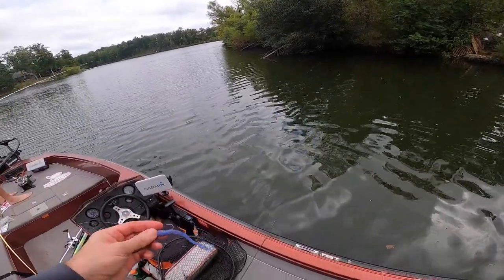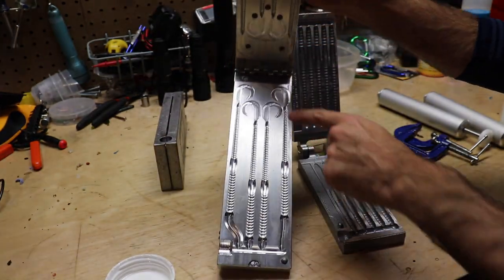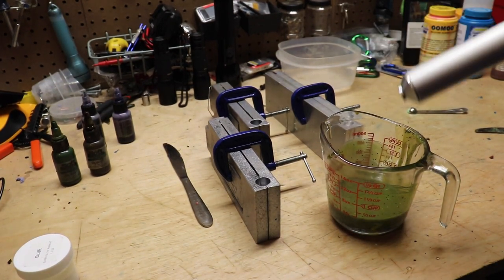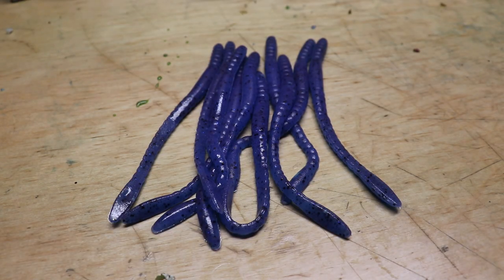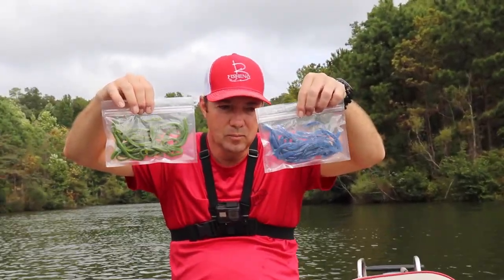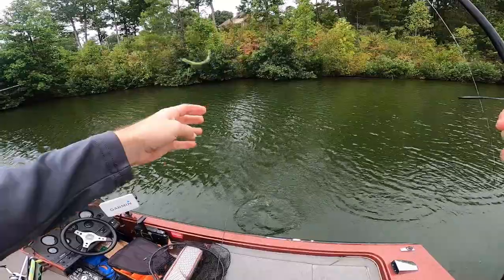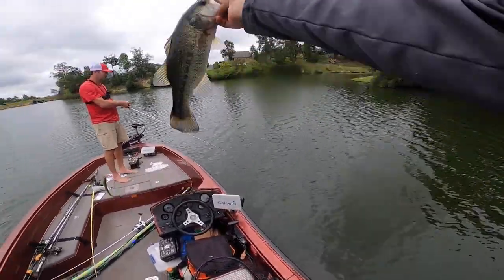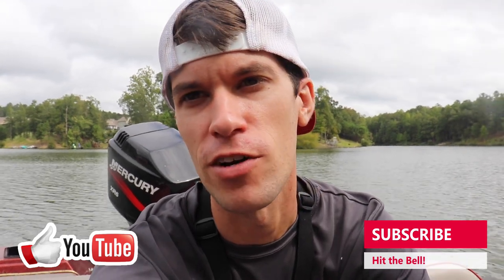Will Bass Bite GLOW IN THE DARK Worms?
I found some glow in the dark powder and decided to put it to the test and see if I could get a bass to bite a glowing worm. I will show you how I made the baits and bring you along as I try and land a few fish with them.

My Camera Gear:
big camera
Big Camera Mic
gopro door
external Battery